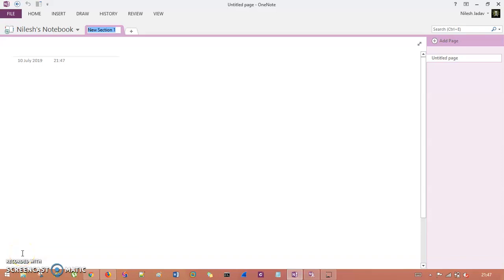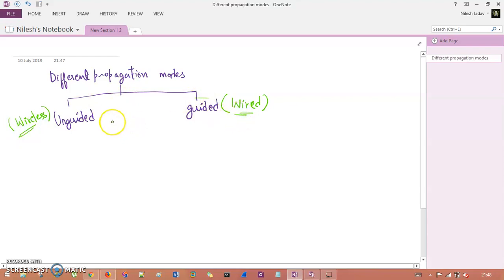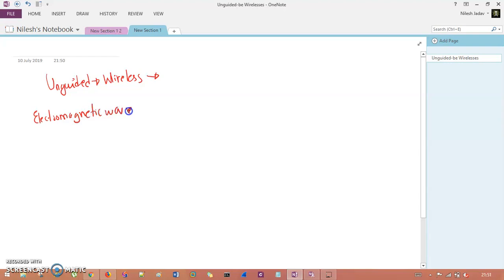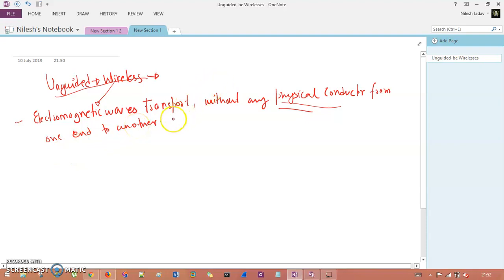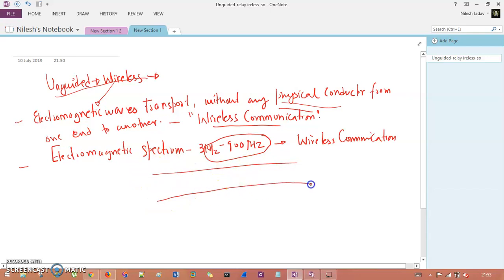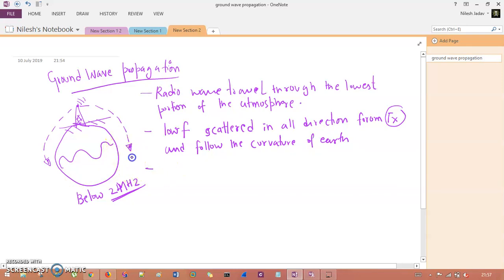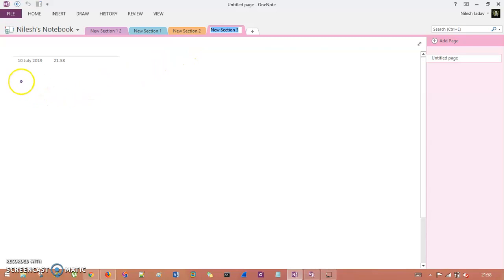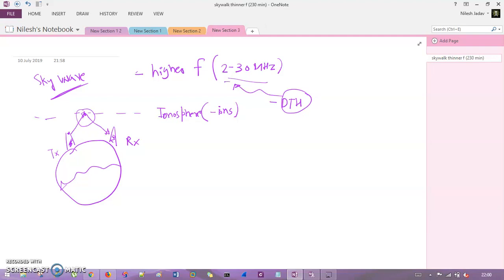Wireless Connection | Unguided Media | - Different Propagation Mode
In this session we are discussing about various transmission media - Unguided and Guided Media, we had precisely cover up the unguided media  such as - Ground wave, Sky Wave, Line of Sigh and Non Line of Sight.